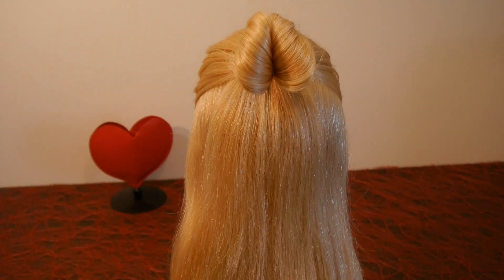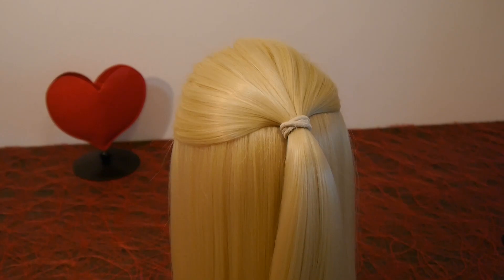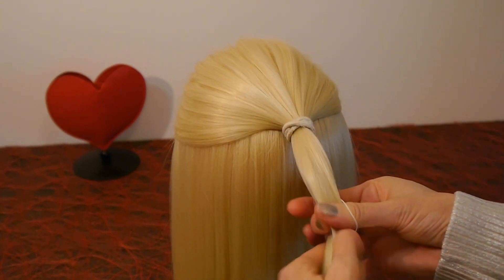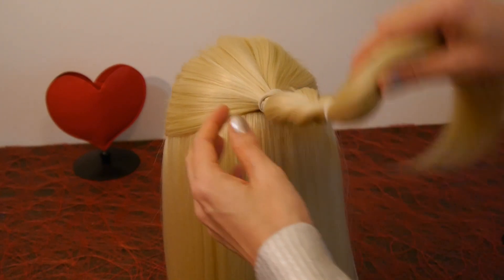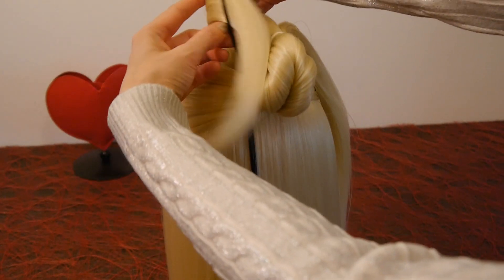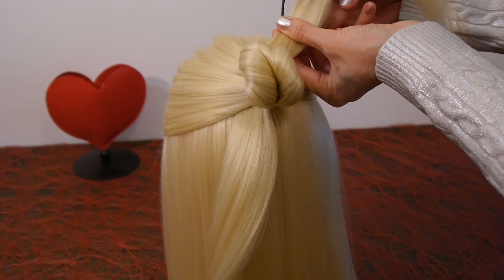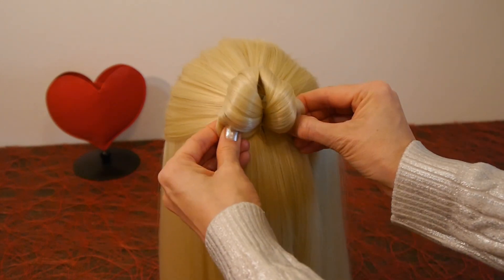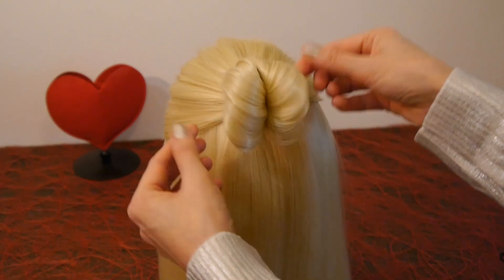Back To SCHOOL Hairstyle Tutorial. Cute, Quick, Easy YOURSELF. PENTEADOS FÁCEIS E RÁPIDOS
Cute Everyday Hairstyles for Medium/Long Hair. All You need is a couple of ELASTICS and TOPSY TAIL !!! Hairstyle for Kids, Girls